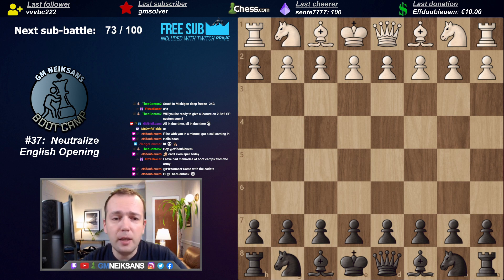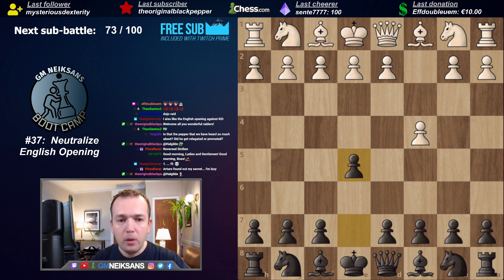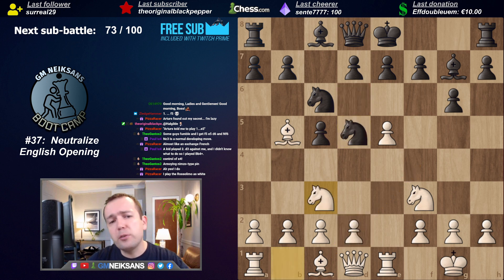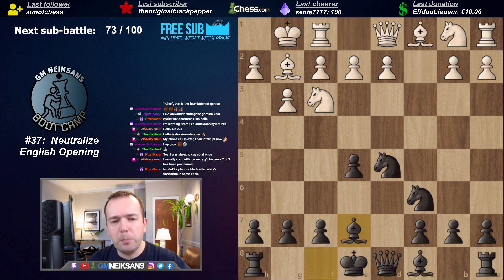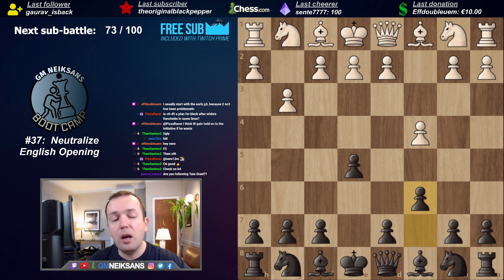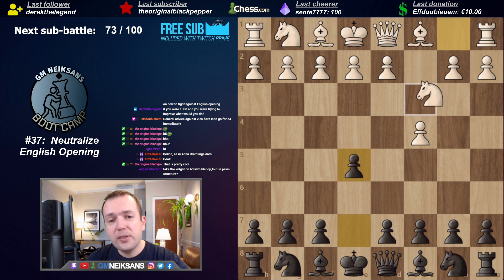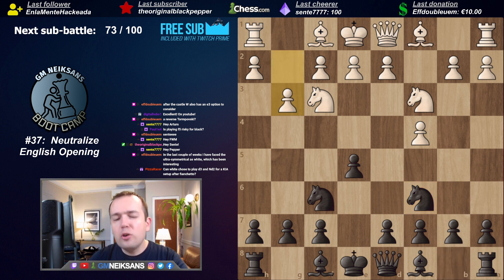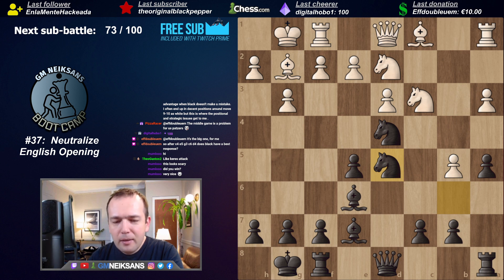GM Neiksans Boot Camp #37: Neutralize English Opening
In the latest edition (already #37!) of GM Neiksans Boot Camp, I talk about ways, how to neutralize English Opening. Why fight for equality when you can treat it as Sicilian but colors reversed? Don't equalize but fight for more! I tried not to spill secrets that I've written in my maiden Chessable course but to explain the general concept, in which direction Black should think.